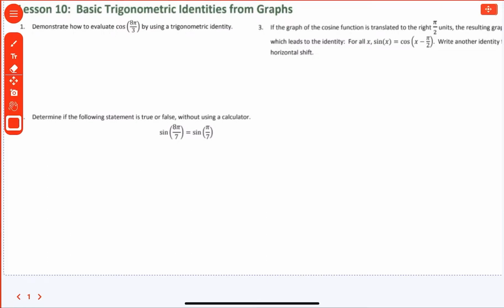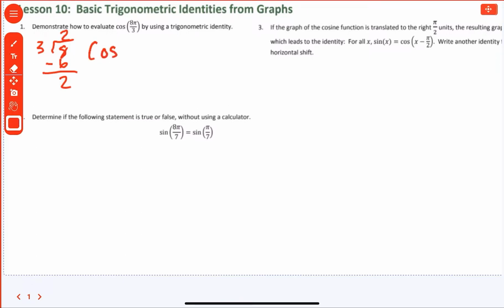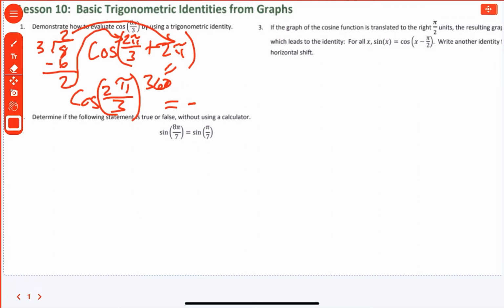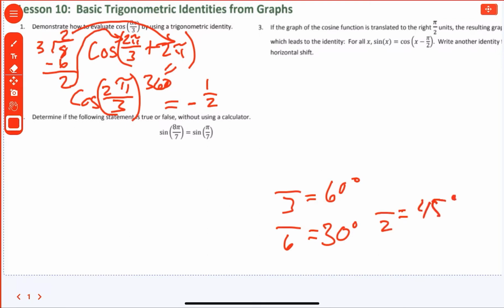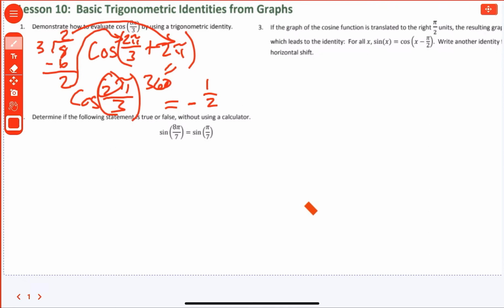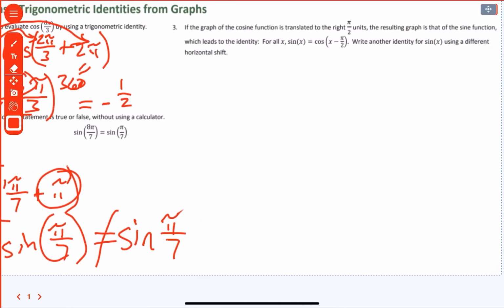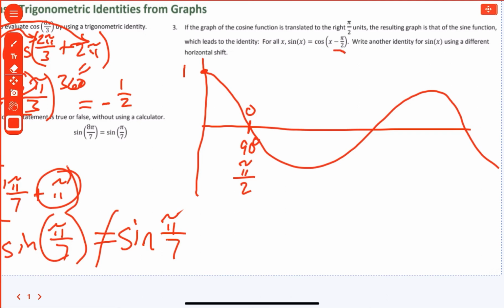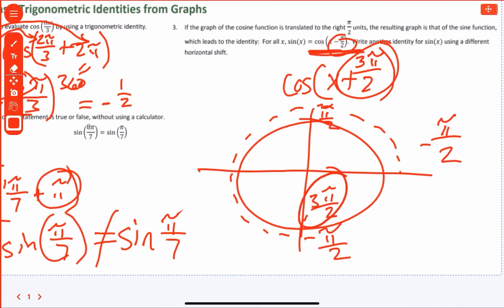A2 Module 2 L10 ET EngageNY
Basic Trigonometric Identities from graphs, EngageNY